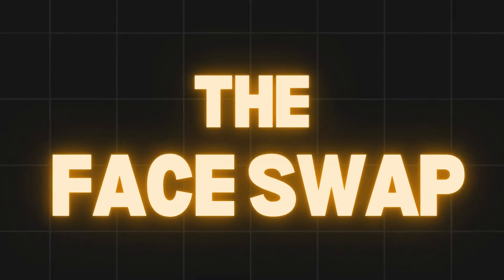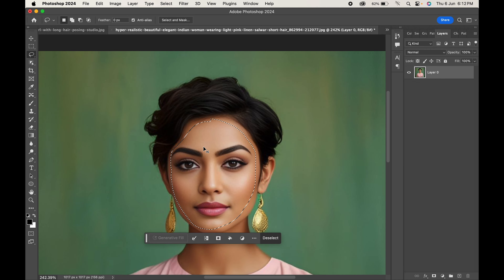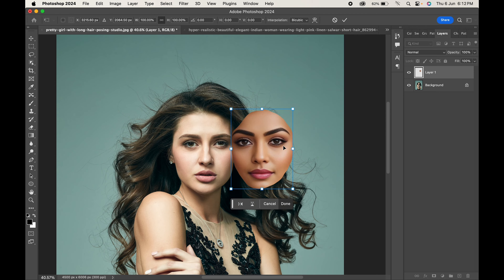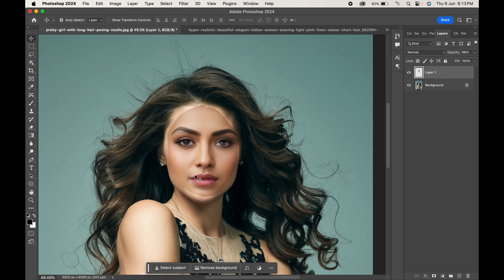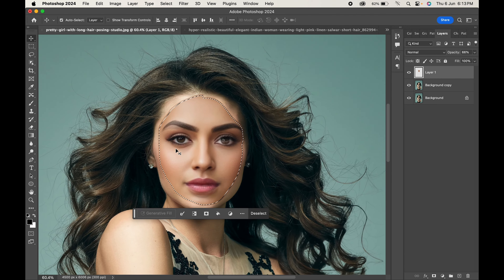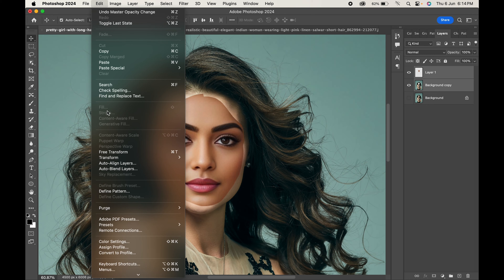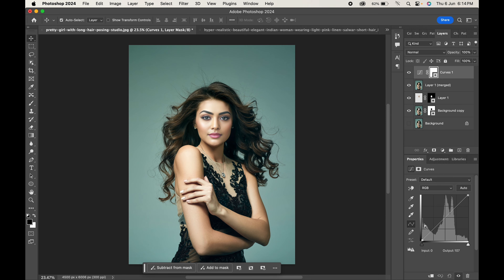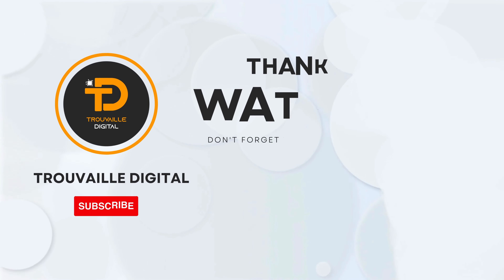How To Swap Faces In MINUTES (Photoshop Tutorial 2024)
Want to put your friend's face on your body, or vice versa? This video will show you exactly how to swap faces in Photoshop quickly and easily! Follow along and learn the techniques to achieve a realistic face swap in just minutes.